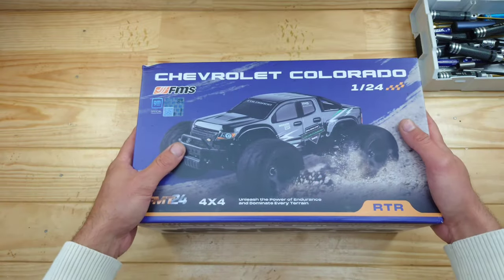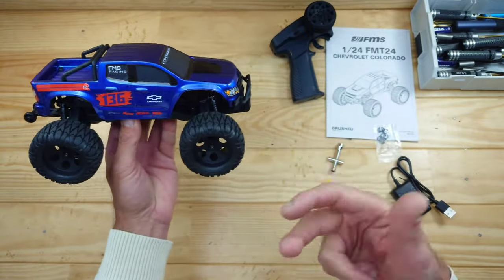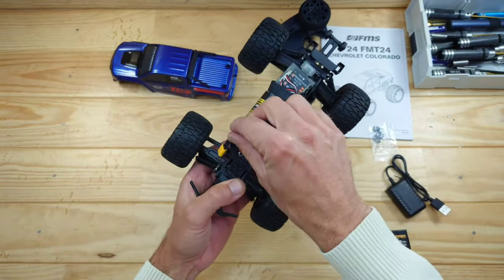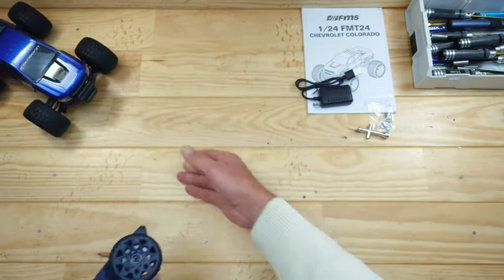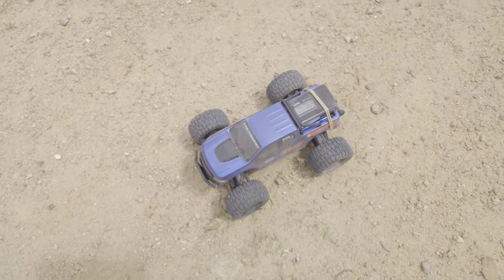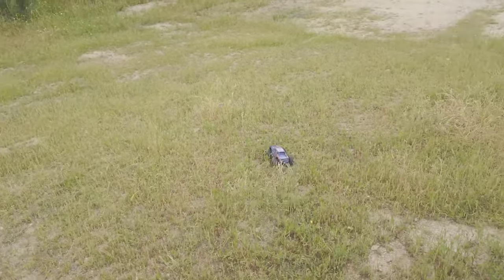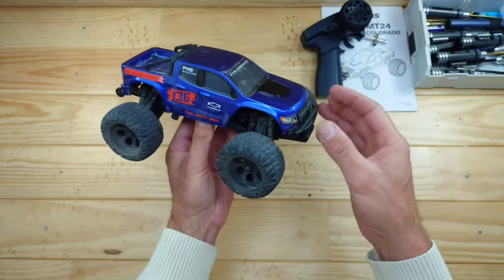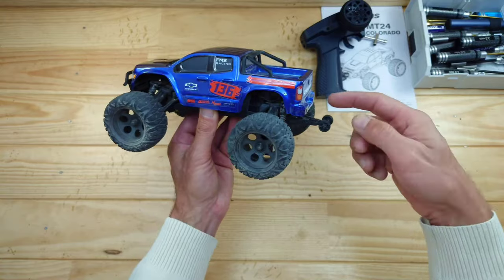This Pocket size basher is as good as his brothers!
Build like it's bigger brothers and sisters, but in a pocket size? This 1/24 scale basher is superb!
The @fmsmodelRC FMT24 Chevrolet Colorado review.